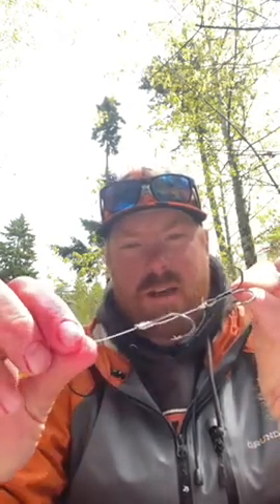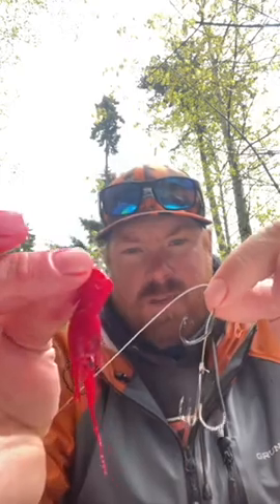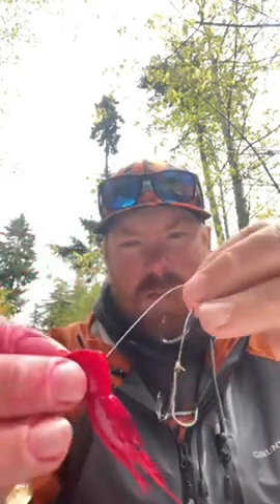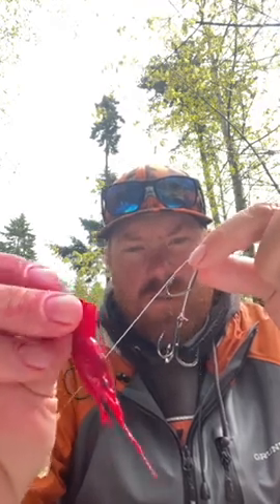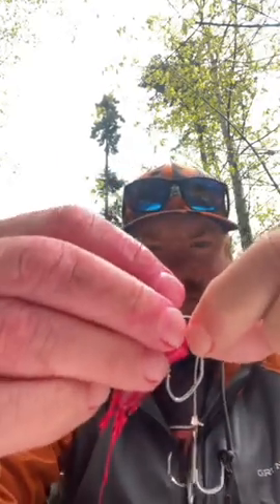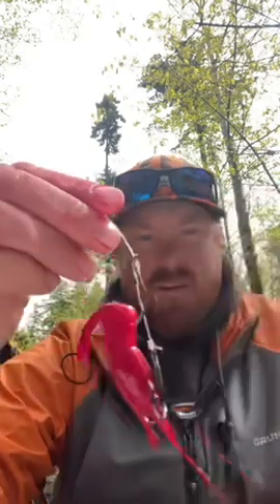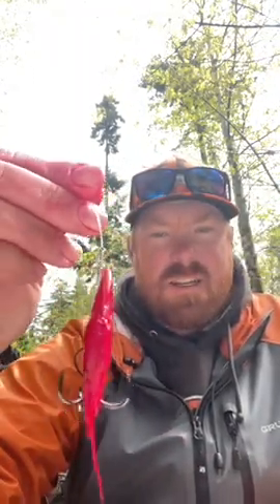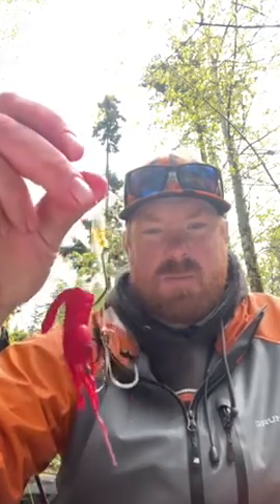Prawn Spinners For Spring Chinook!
Barry gives a quick description on how he is rigging up his prawn spinners for success in the Columbia river Gorge.